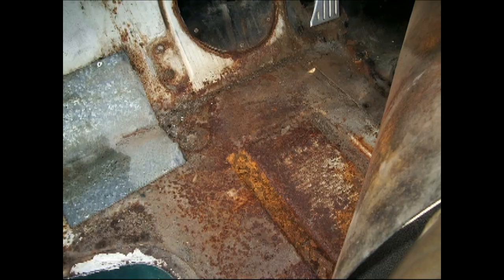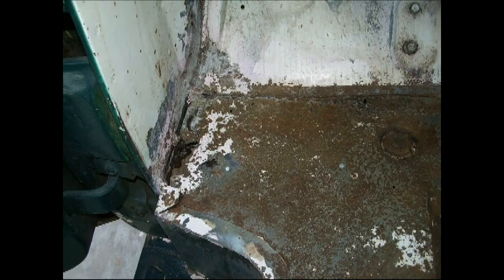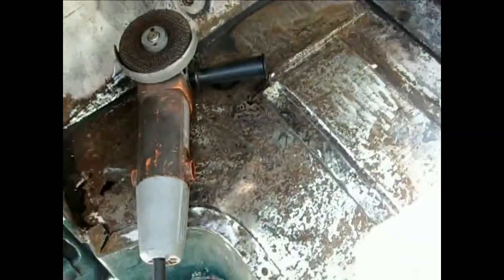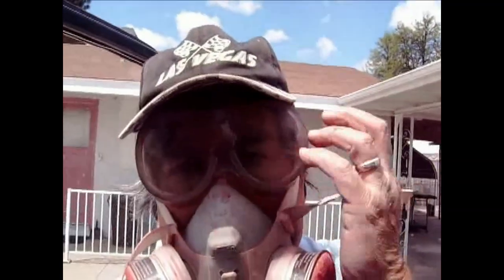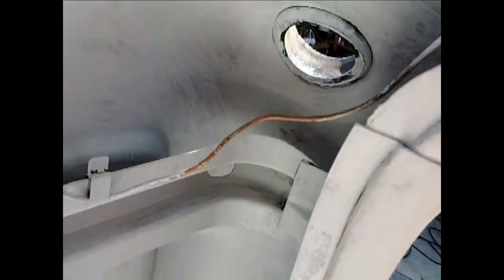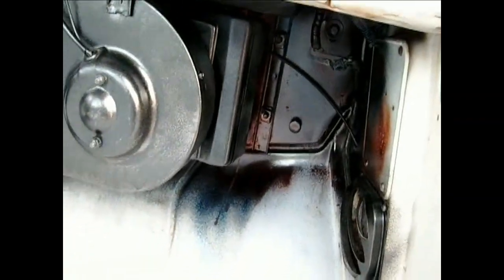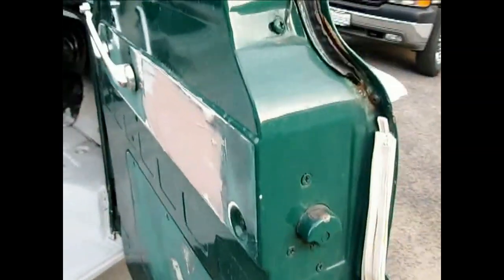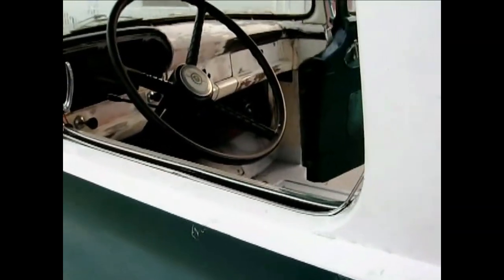1957 F100 Truck Rebuild, Video 5 of 12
Floor repaired with plates and fiberglass. No weld because of the rust, just patched so my foot wouldn't go through it.